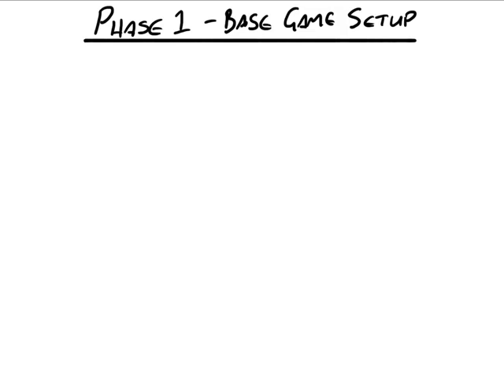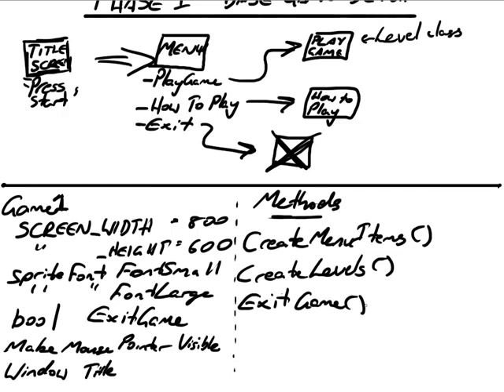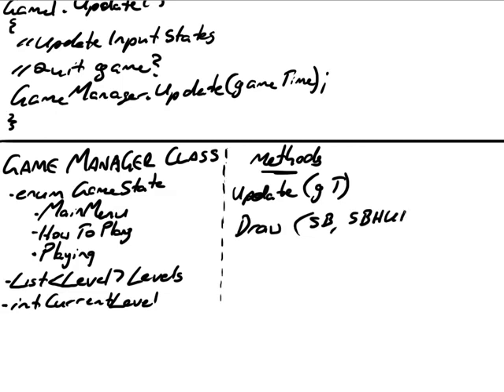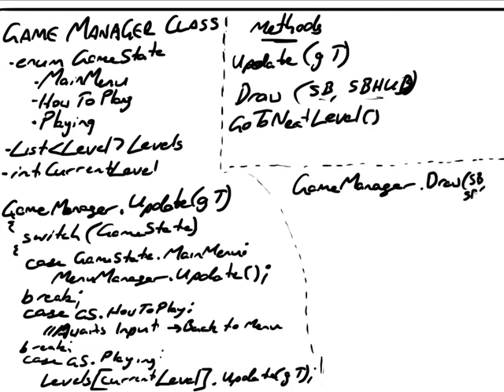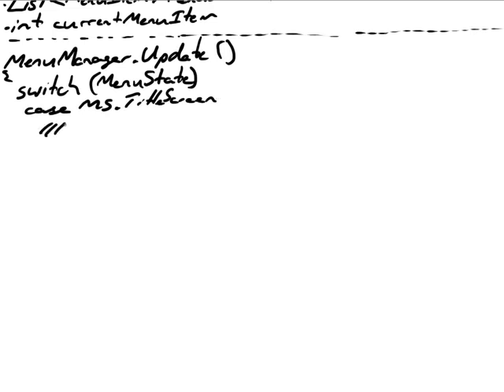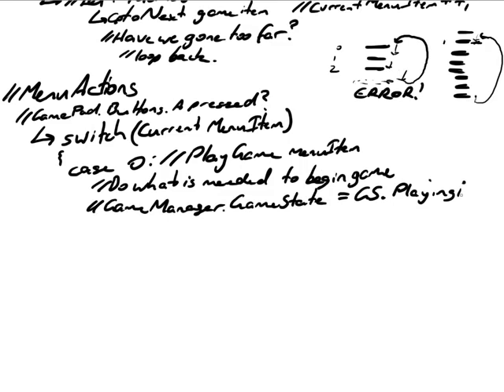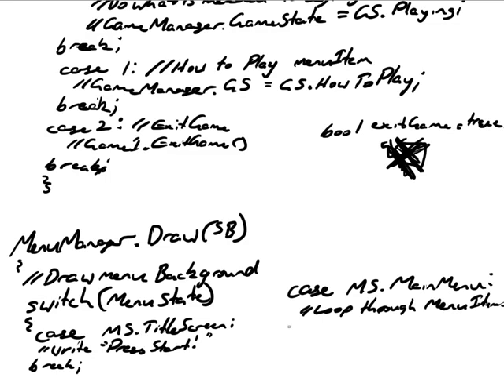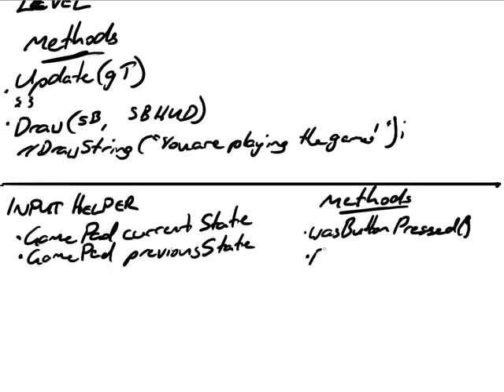XNA Side-Scroller - 03 - Phase 1 Base Game Implementation